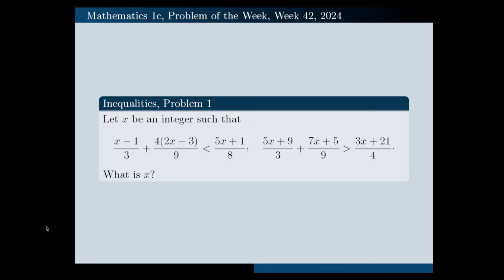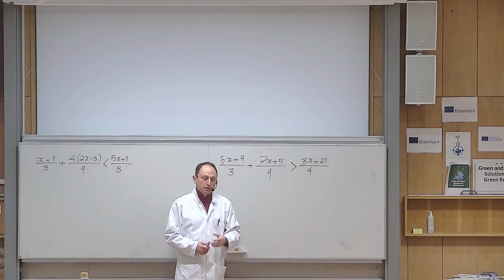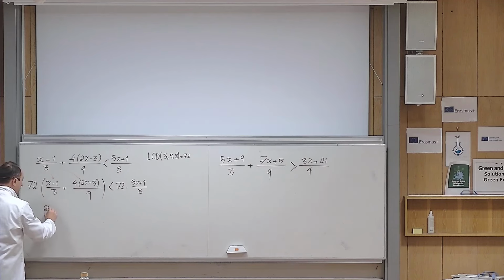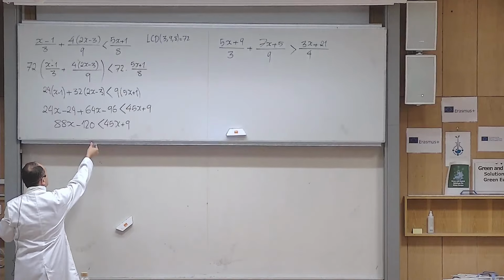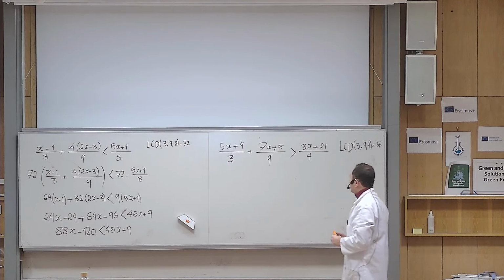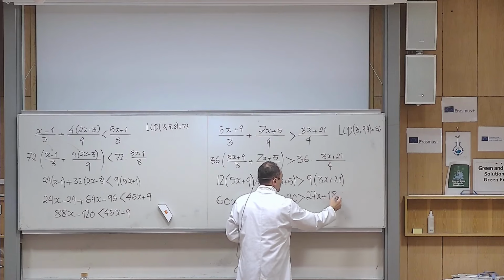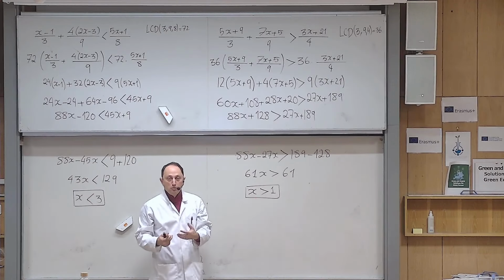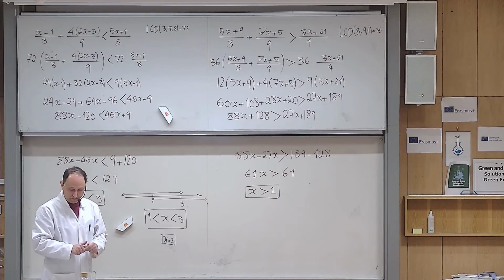Inequalities, Problem 1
Solution to the Problem of the Week, Week 42, Mathematics 1c.